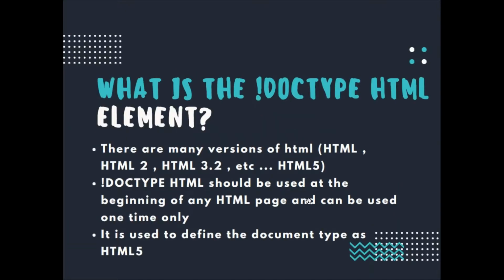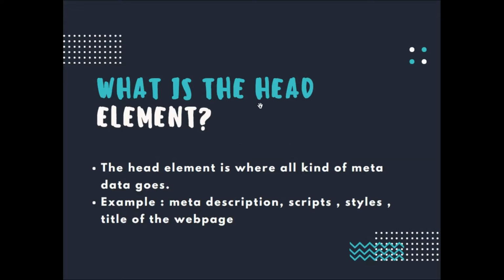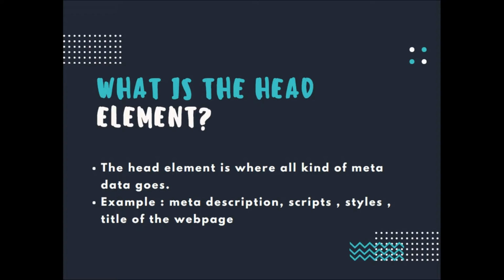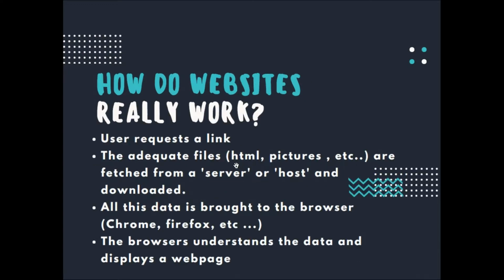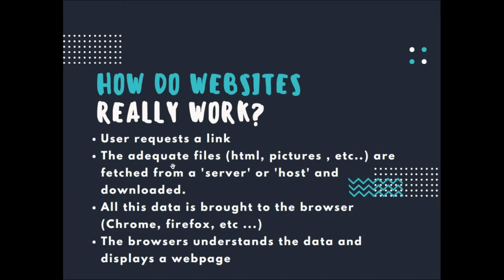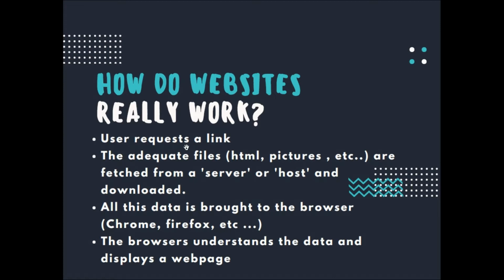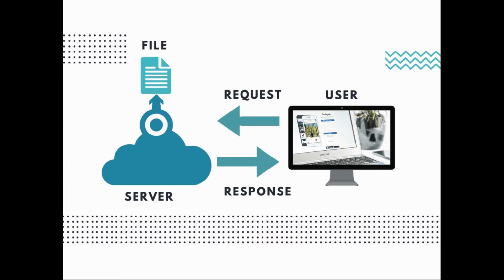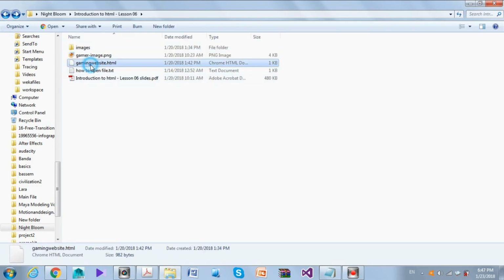Introduction to HTML - GEEK 01 , Webpage Structure and How They Work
In this video we introduce  the webpage structure and a general idea about how webpages request are done.

Our Agenda:
1-Introduction 0:10
2- !DOCTYPE HTML 0:55
3- HTML element 1:30
4- Head element 1:43
5- Body element 2:38
6- How do website really work? 2:58

We are Night Bloom Vision , a Game Development Startup. We started a few days ago :)

Our first game is being artistically drawn and coded. Here is a teaser: "Night Climb" ... It is about a character that is trying to reach the moon! UP UP UP jumping from tree to tree in the dark and cold forest... sticks and stones may break my bones but i'll fight these enemies till they're gone!

Become a member , want to discuss or have any questions?

Credits:
Tutor: Sarah